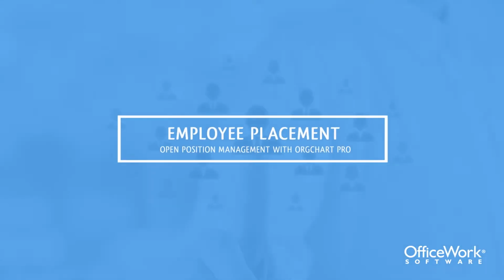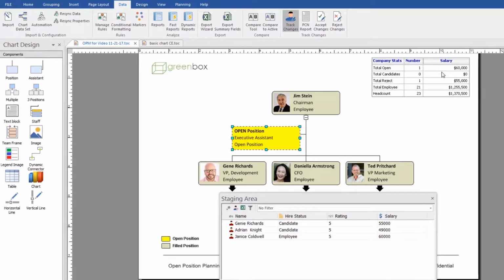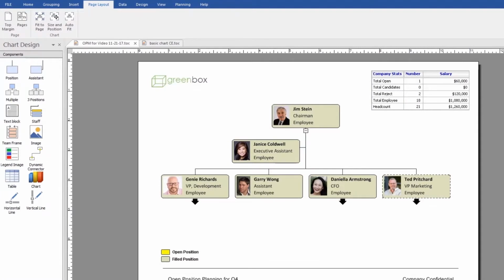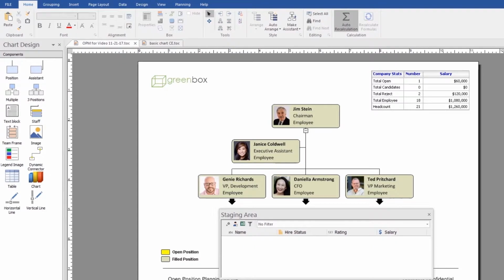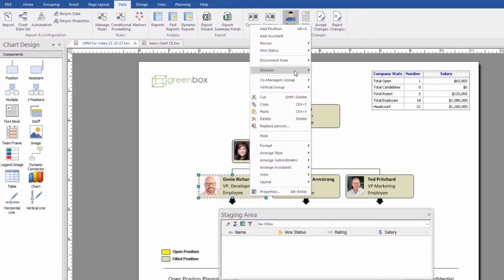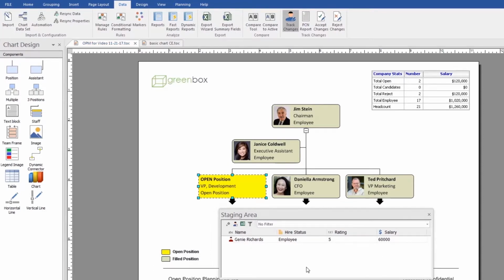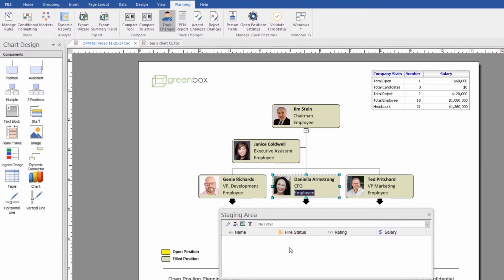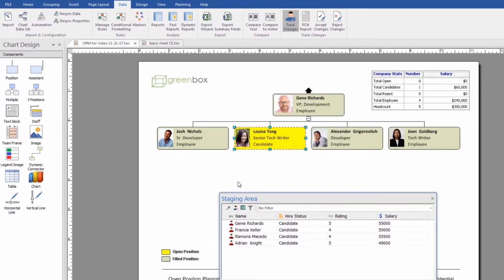Orgchart Platinum — Employee Placement - Open Position Management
An introduction to using the Employee Placement features of OrgChart Platinum to manage open positions within your organization.